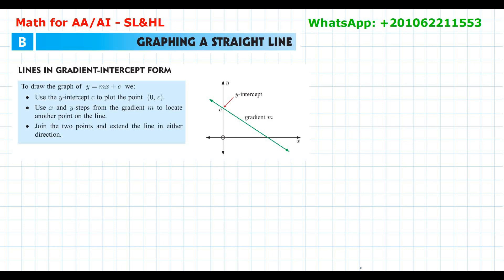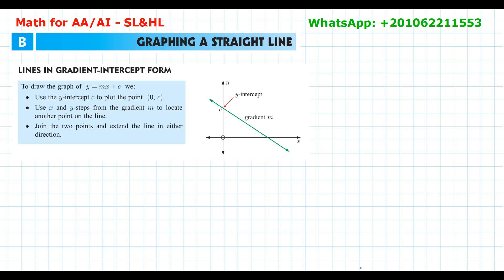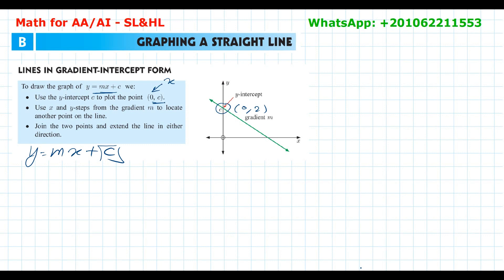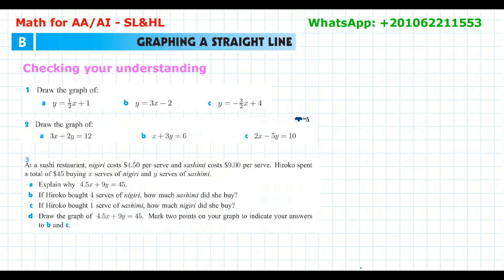Graphing a straight line - DP (AA-AI) SL&HL - IBDP Math with Mr. Ayman Aref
Graphing a straight line - DP (AA-AI) SL&HL
Making DP easier with Mr. Ayman Aref
The full course on Udemy
This video is helpful for IG and American systems by the way!